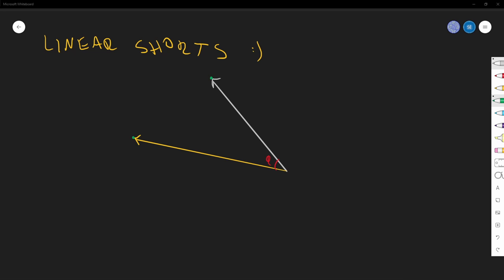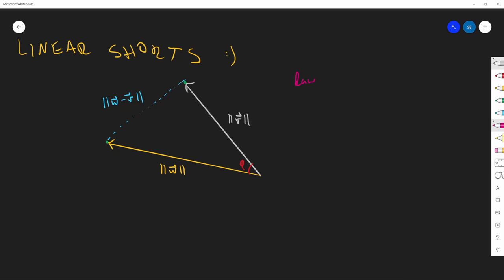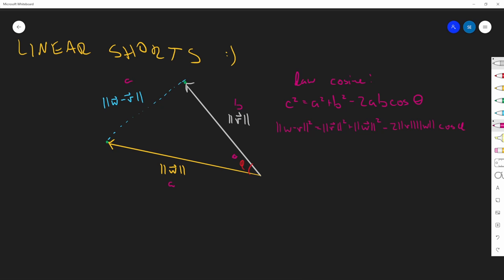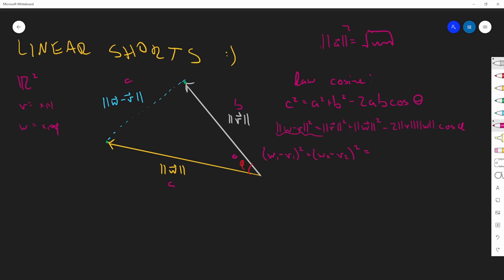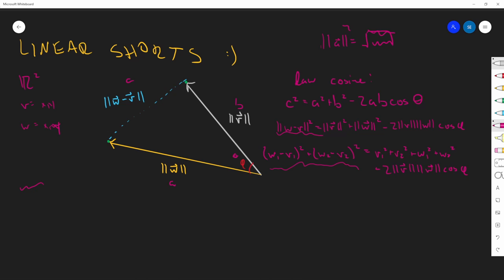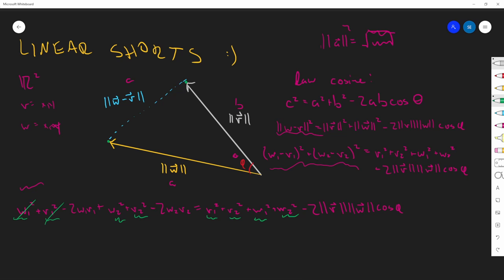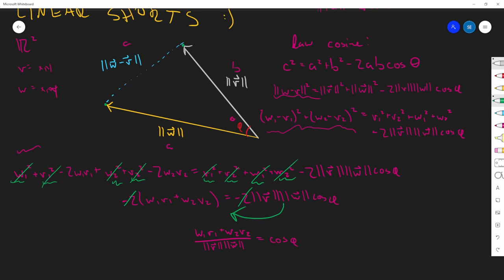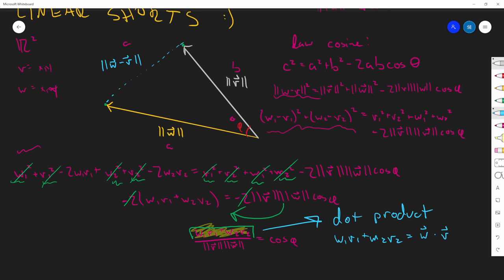Dot Product | Linear Shorts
In this short video, I will show you where the dot product come from